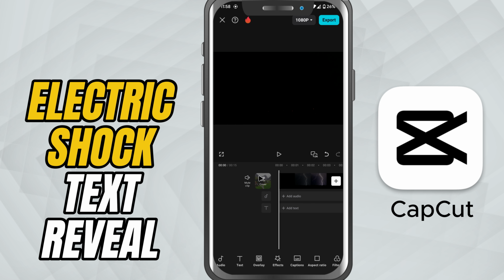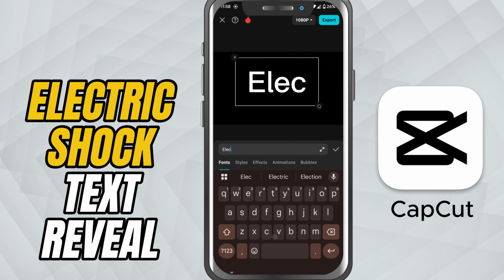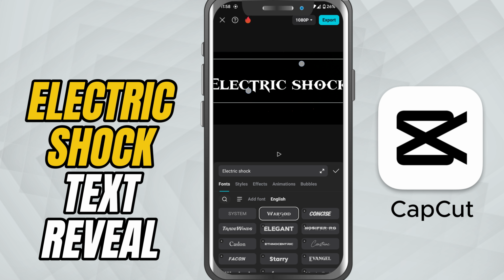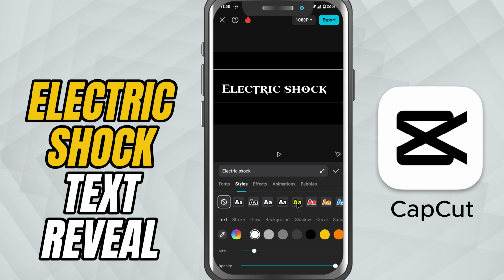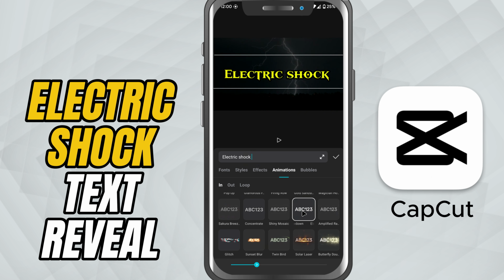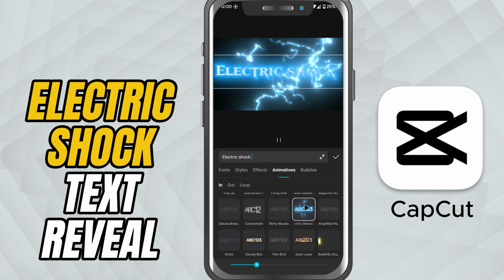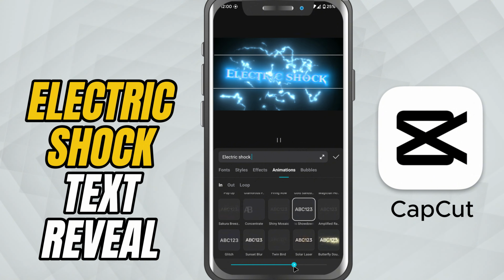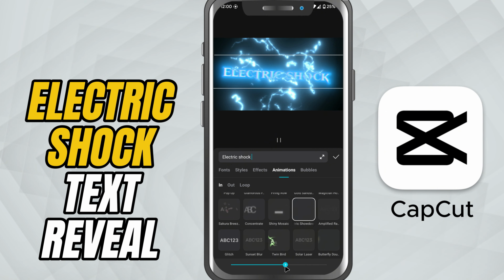Electric Shock Text Reveal Animation in CapCut Mobile - Lesson 205 CapCut Tutorial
Learn how to create a powerful Electric Shock Text Reveal Animation in CapCut Mobile! This effect adds a striking electric blast to your text as it appears—perfect for energetic intros, gaming edits, dramatic openers, or high-impact reels.

In this tutorial, you’ll see how to add text, pick a bold font, apply the “Electric Showdown” animation, and adjust the reveal speed using the Duration slider.